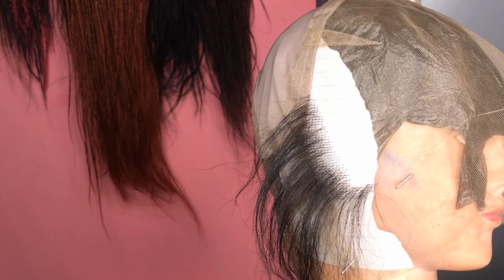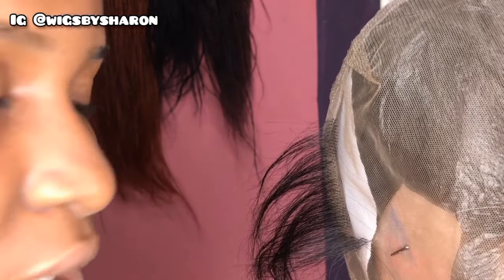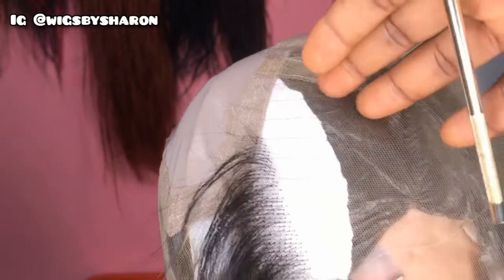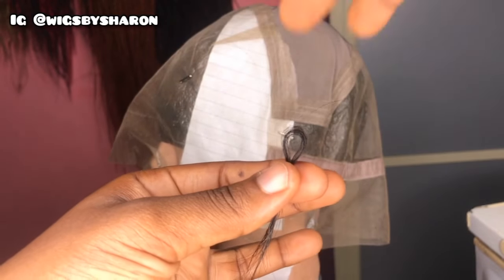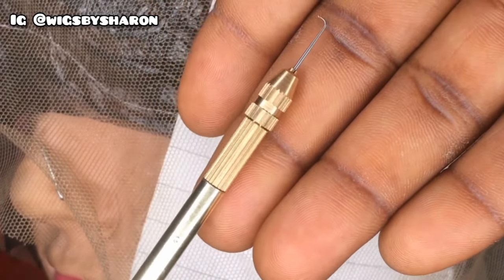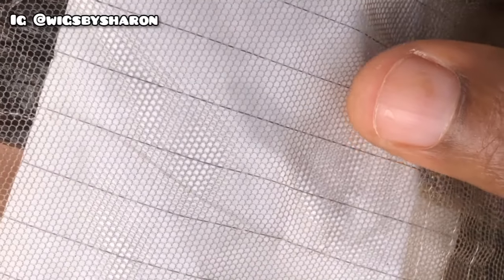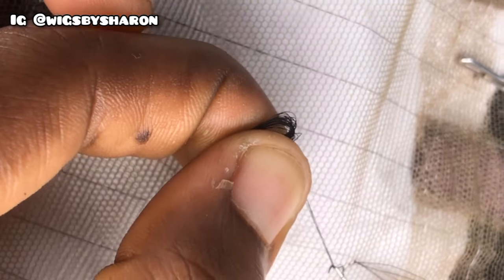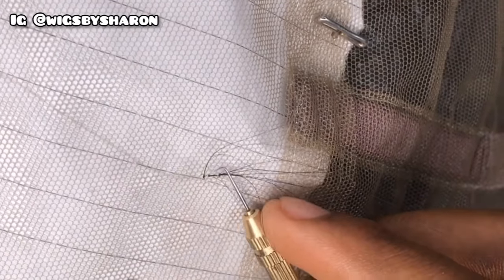BEGINNER FRIENDLY IN DEPTH FULL LACE WIG VENTILATION TUTORIAL// How to ventilate a full lace wig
in this video I'd be showing you how I ventilate a full lace wig...

Shop tools on Amazon

1.Brass ventilating needle set

2. Two holder brass ventilating needle set

3. Full lace net

4. Canvas block head

5. Wig stand

6. Tiny crochet pin

7. Styrofoam

8.frontal lace

9. 1yard Swiss lace

10. Coloured tape